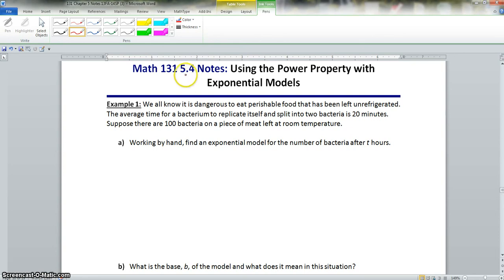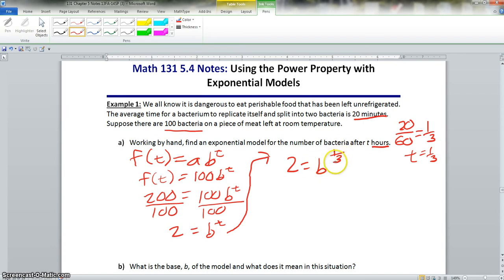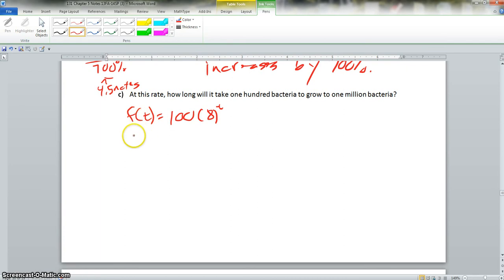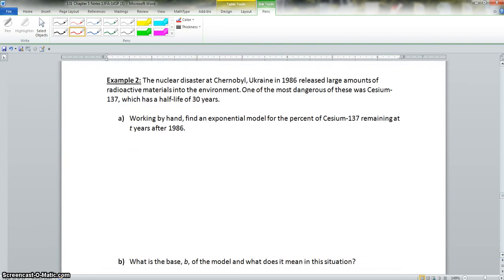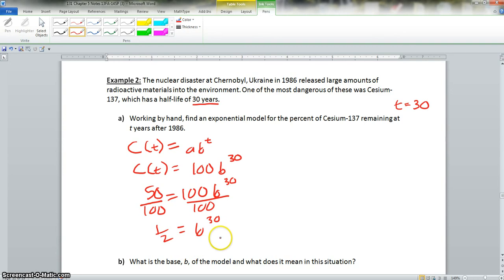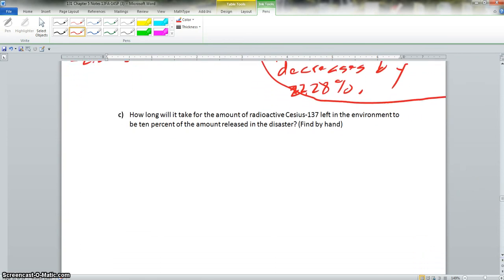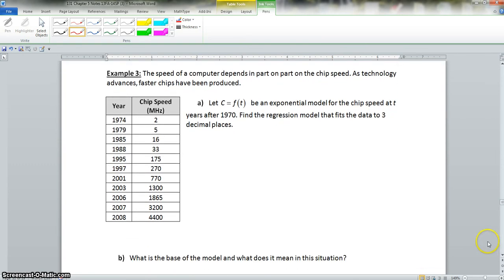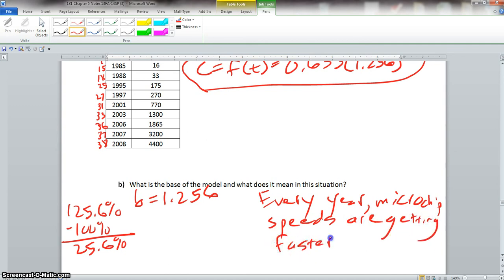MAT 131 Section 5 4 Video 1 of 2